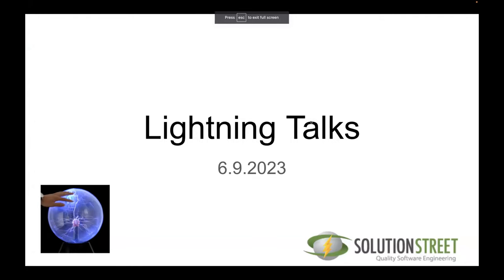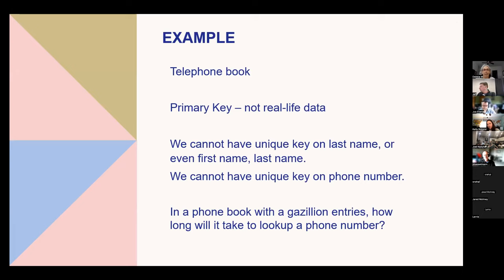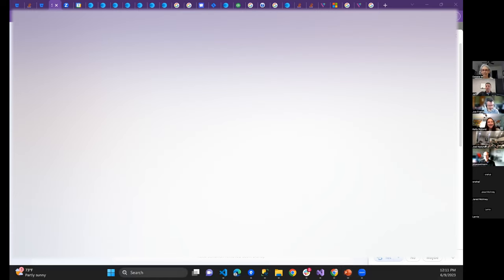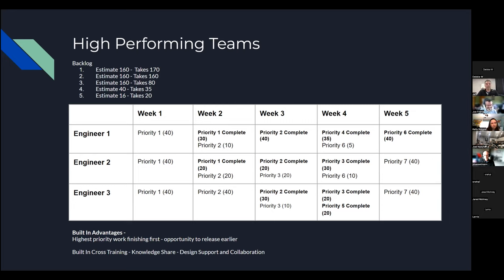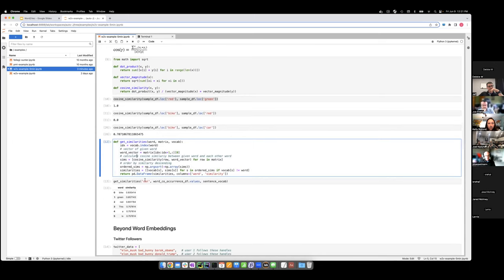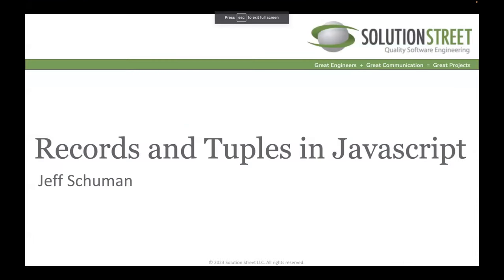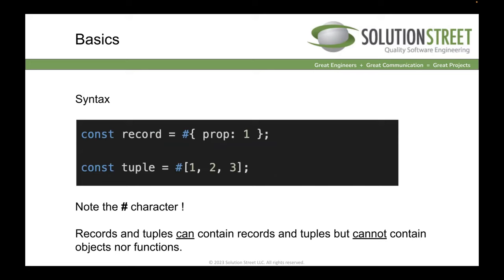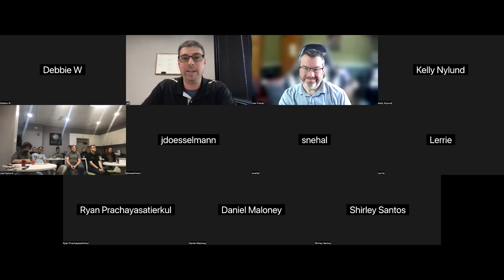Solution Street Lightning Talks - June 9, 2023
Intro to Database Indexing
High Performing Agile Teams
About Embeddings
Records and Tuples in Javascript